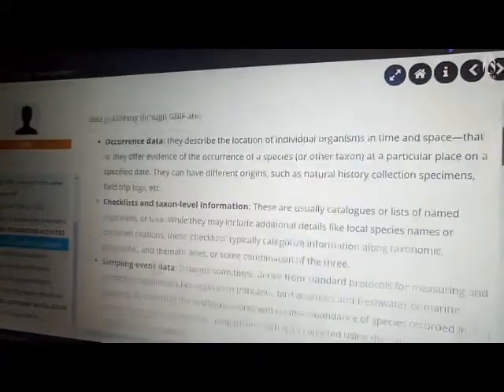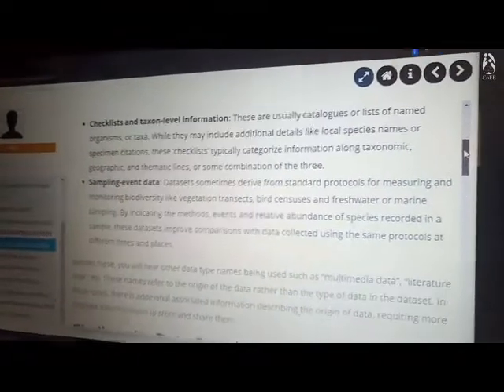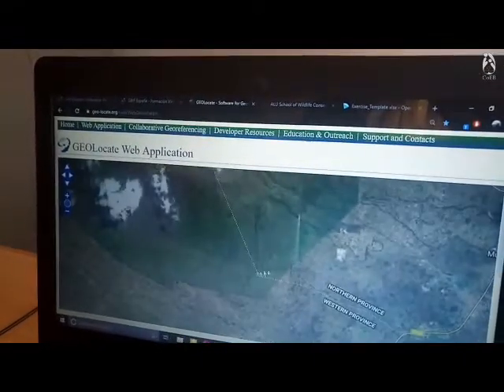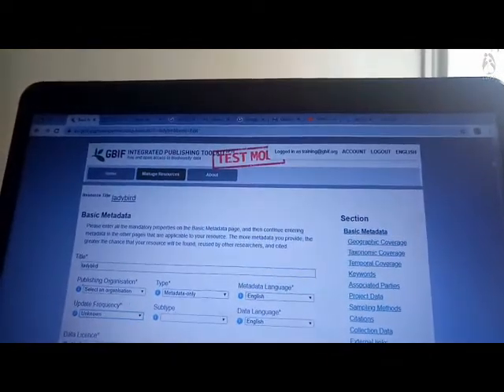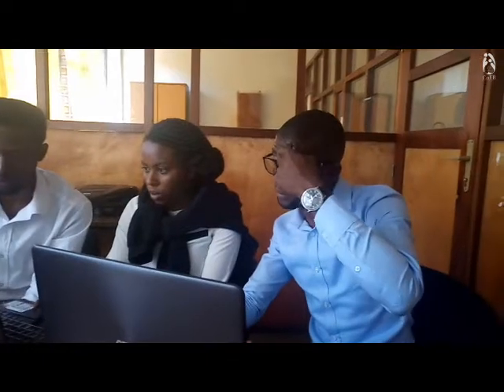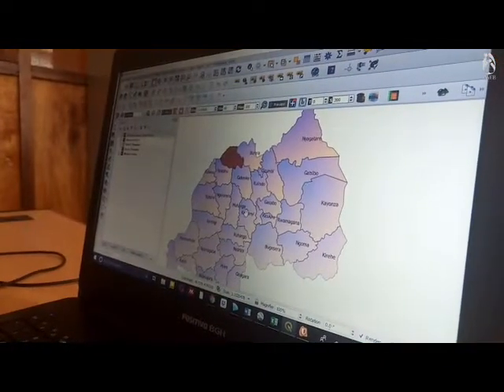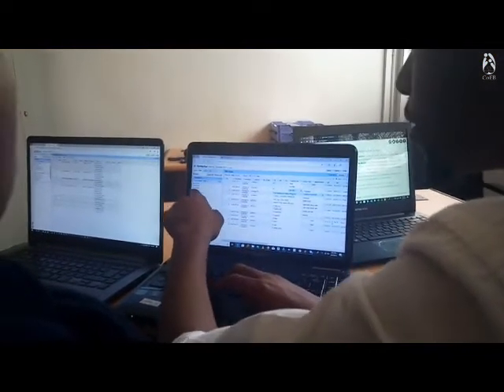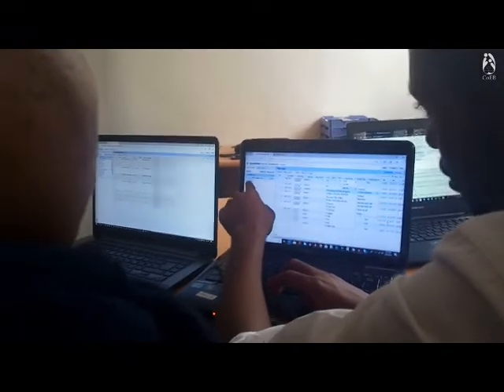Biodiversity Information for Development Online workshop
From August 5 2019 to August 9 2019, A team led by Mapendo Mindje has just finished a 5-day online BID training organized by the CoEB and GBIF which will help in Biodiversity Data mobilization and management.